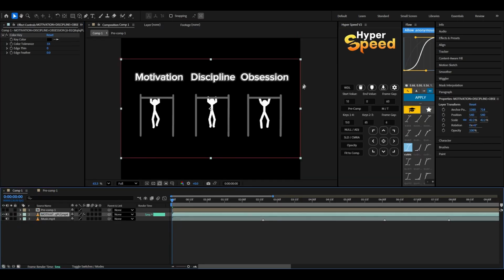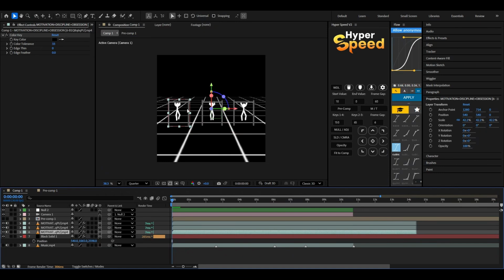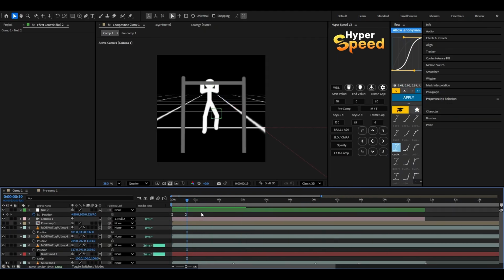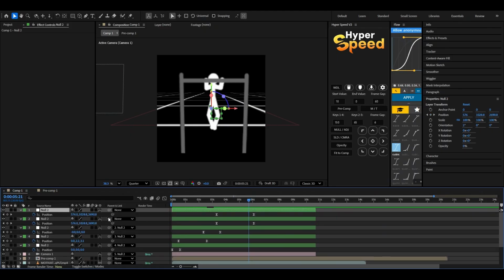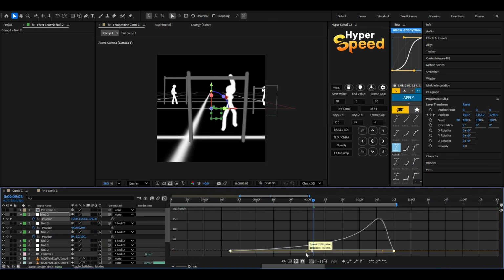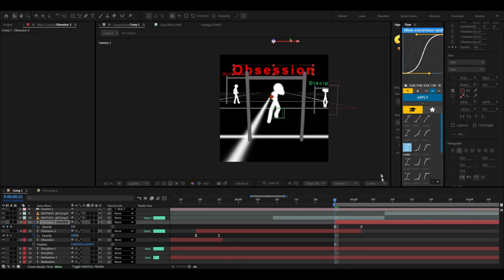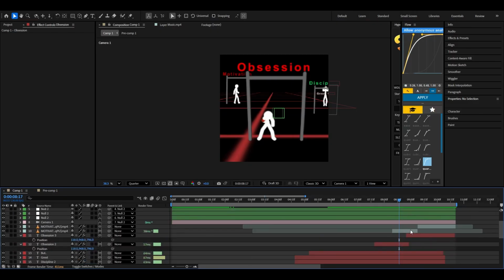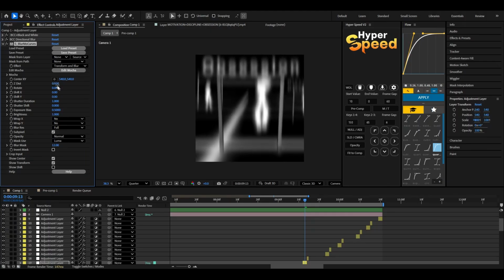How to Recreate Eagle Stan’s Obsession Intro in After Effects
Learn how to recreate Eagle Stan’s “Obsession” intro in After Effects step by step.

In this tutorial, I break down how to build the stick-figure scene, create the glowing grid environment, add the “Obsession,” “Motivation,” and “Discipline” elements, and improve the final look with glow, depth, and motion.

This tutorial is made for editors who want to learn the effect instead of just copying it.

What you’ll learn:

How to create the stick-figure setup
How to build the perspective grid
How to add glow and lighting
How to create depth in a simple scene
How to recreate the Eagle Stan intro style

Original edit inspiration: Eagle Stan